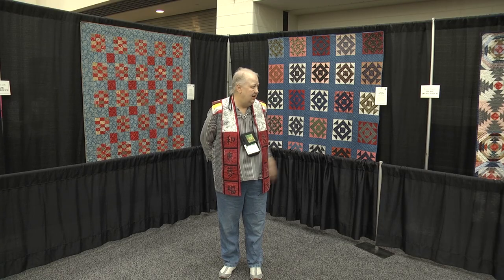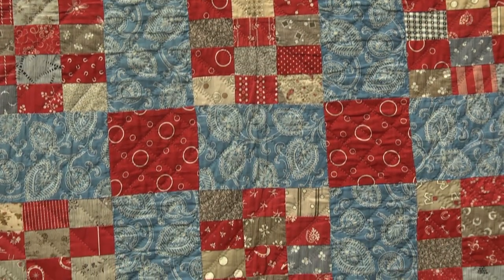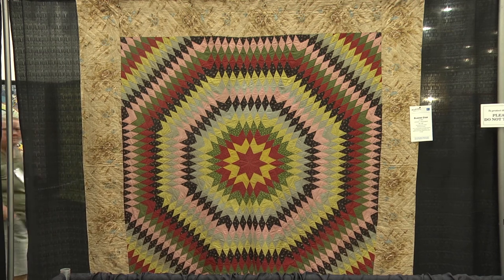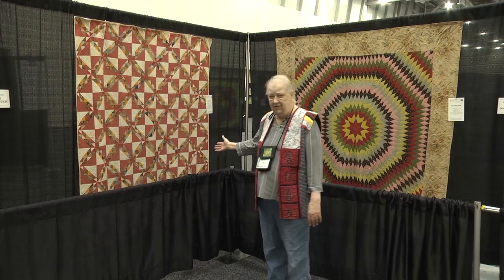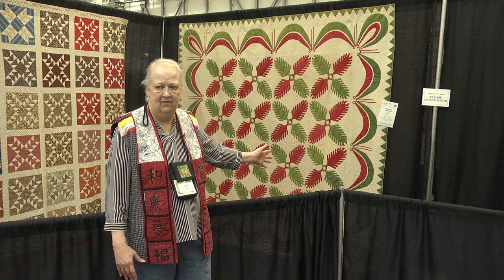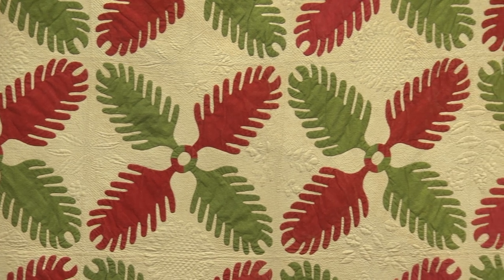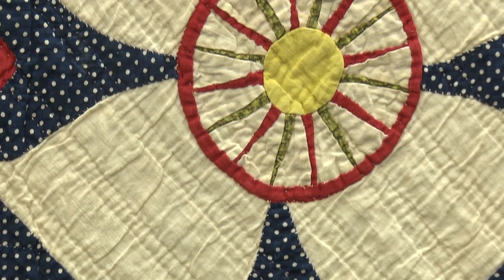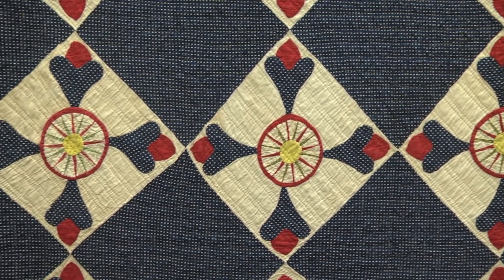From Hands Alone: Selected Quilts from the Collection of Chris Moline at AQS QuiltWeek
Join Chris Moline as she walks through her special exhibit, From Hands Alone: Selected Quilts from the Collection of Chris Moline, displayed at AQS QuiltWeek in Grand Rapids 2019. All of the quilts are made entirely by hand. Learn about these quilts as Chris walks through her exhibit. See this exhibit at the Fall Paducah and Charleston QuiltWeek events too.